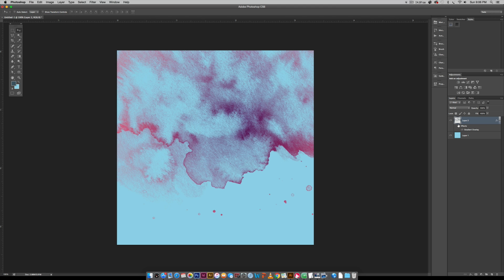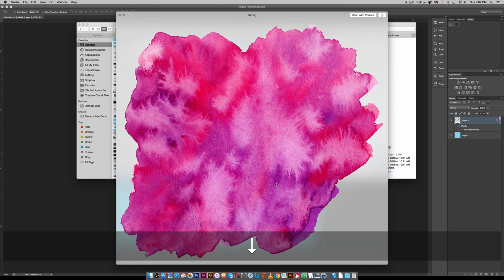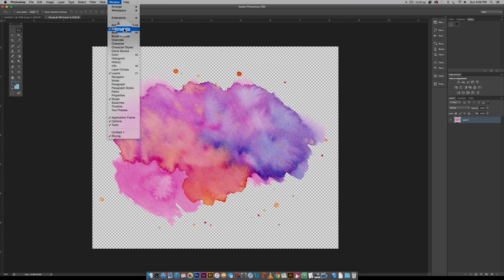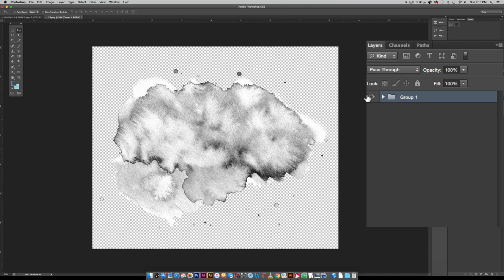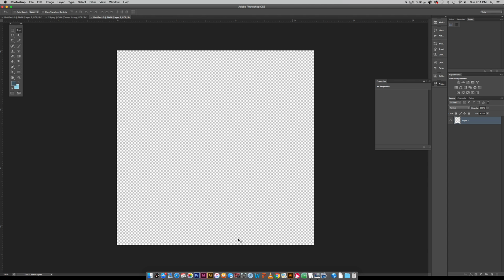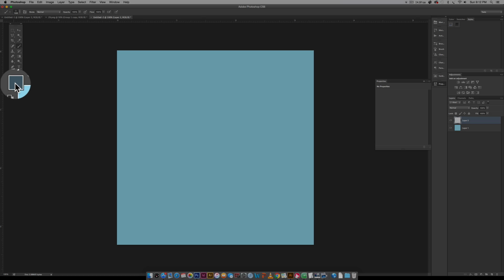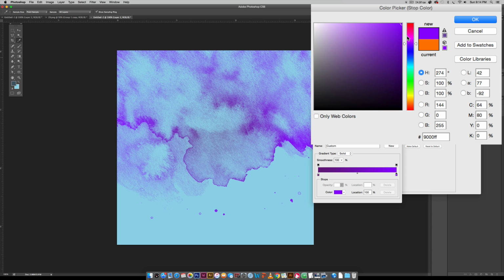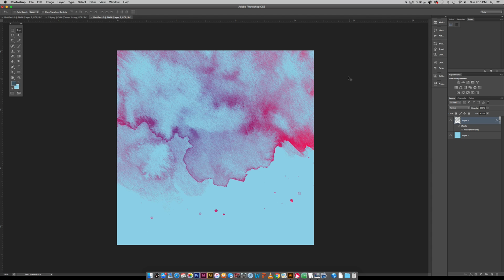How to Create a Watercolor Photoshop Brush